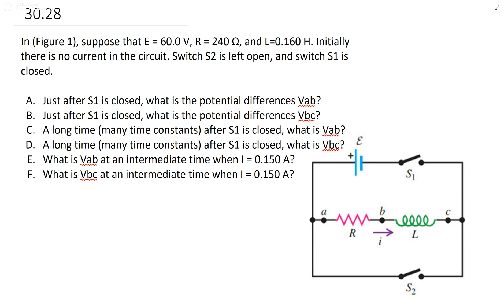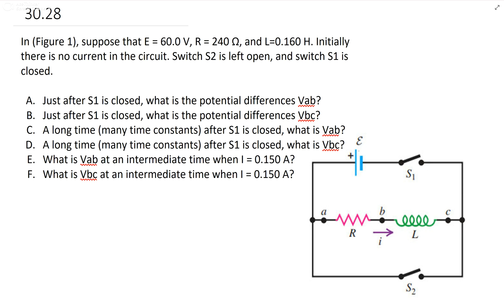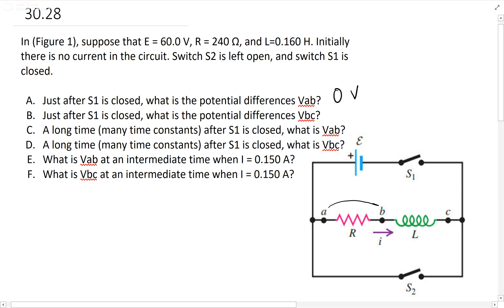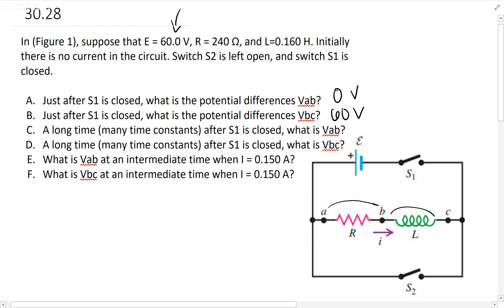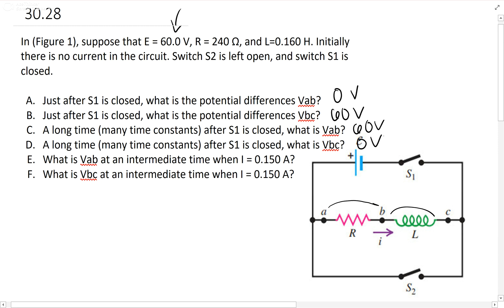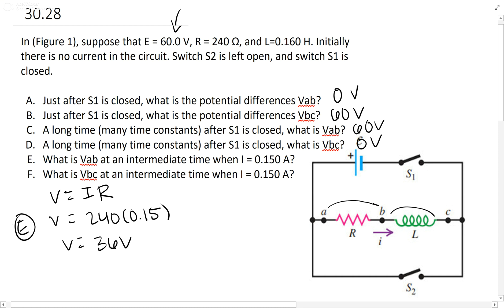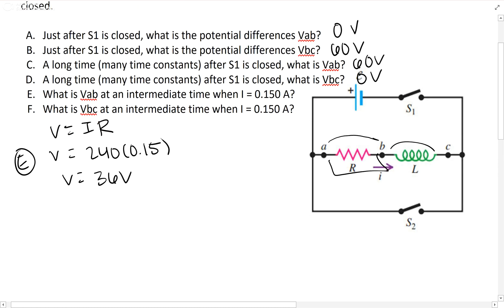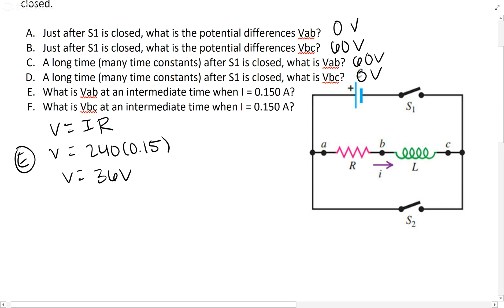suppose that E=60V, R=Ω, and L=H. Initially there no current circuit. Switch S2 left open, S1 closed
In (Figure 1), suppose that E = 60.0 V, R = 240 Ω, and L=0.160 H. Initially there is no current in the circuit. Switch S2 is left open, and switch S1 is closed.

 A. Just after S1 is closed, what is the potential differences Vab?
 B. Just after S1 is closed, what is the potential differences Vbc?
 C. A long time (many time constants) after S1 is closed, what is Vab?
 D. A long time (many time constants) after S1 is closed, what is Vbc?
 E. What is Vab at an intermediate time when I = 0.150 A?
 F. What is Vbc at an intermediate time when I = 0.150 A?